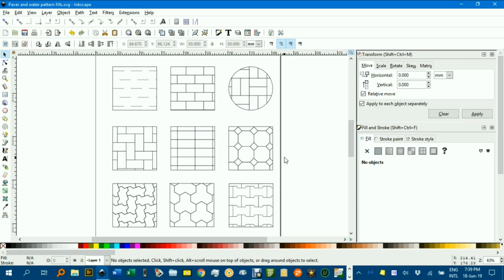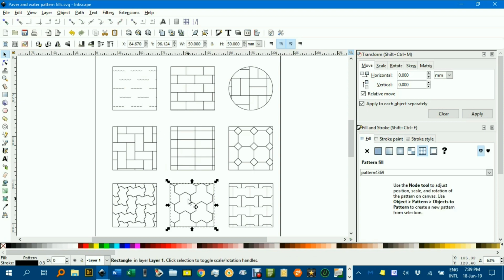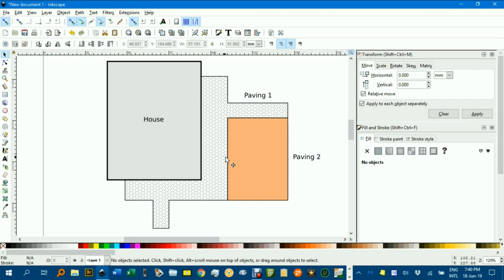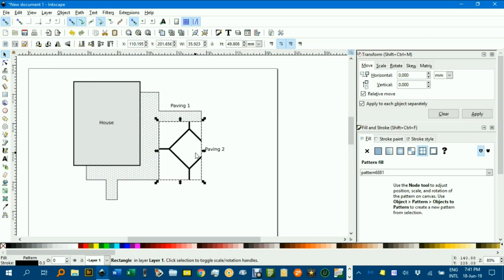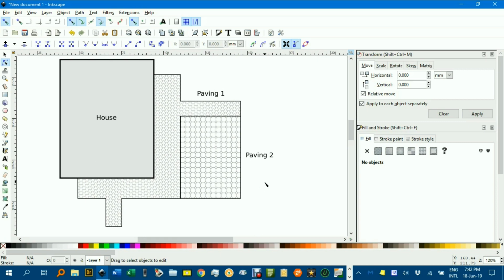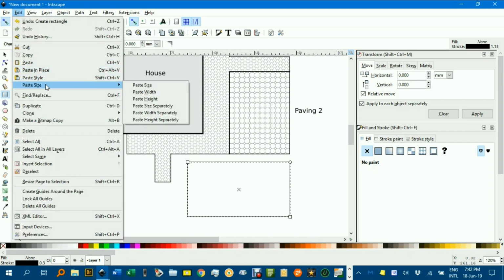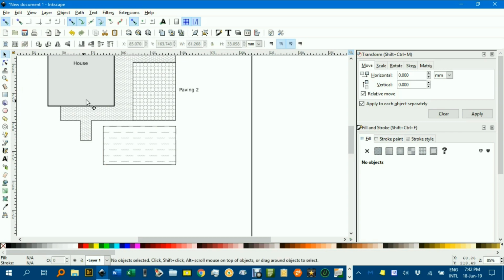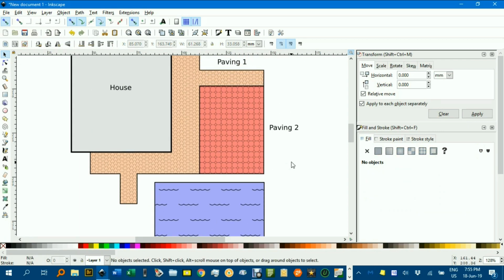Paver pattern library GP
How to use my paver library file (see link below) to "pave" areas on an Inkscape diagram (e.g. House plan). Link to file: